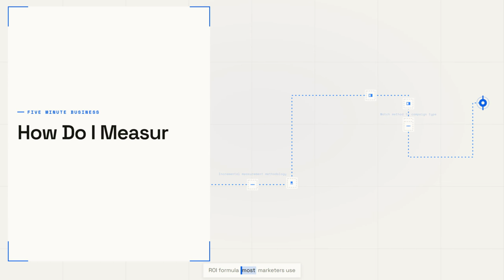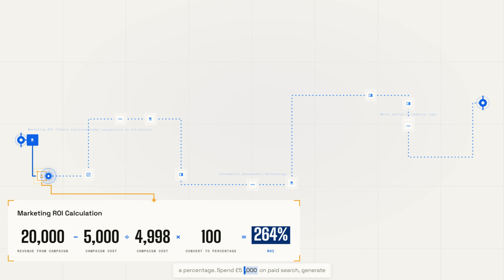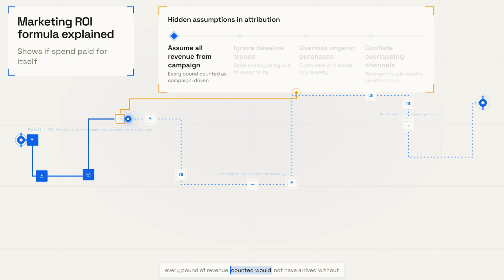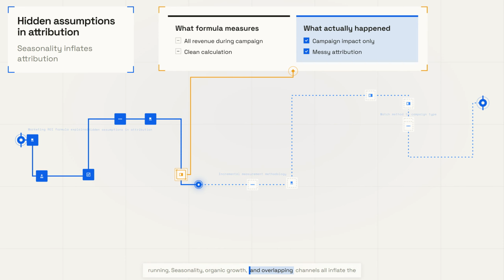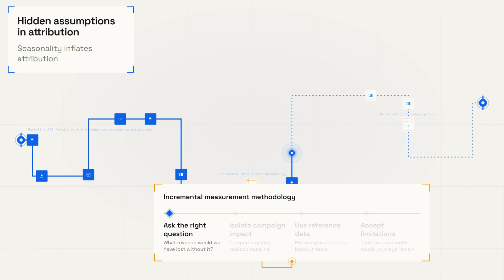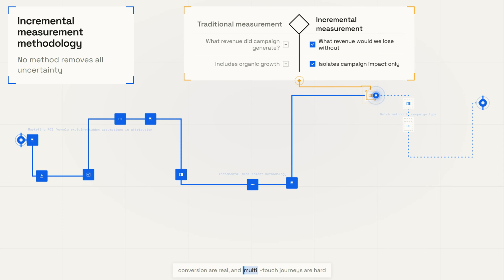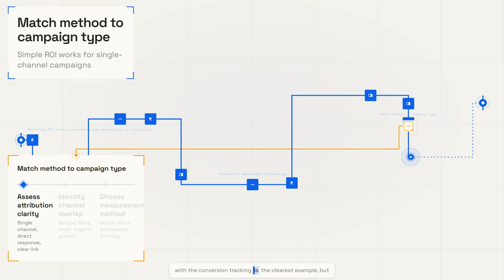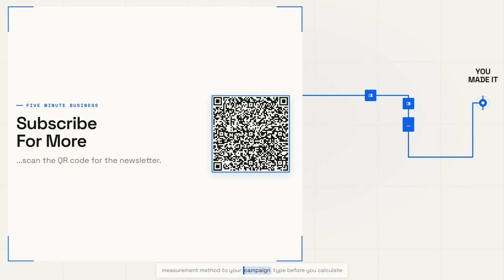How Do I Measure Marketing ROI?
How Do I Measure Marketing ROI? Here is the answer in five minutes, no fluff.

In this video: a plain-English answer, the mistake most people make, and what to do next.

Five Minute Business answers real business questions in five minutes or less. One question, one answer, every time.